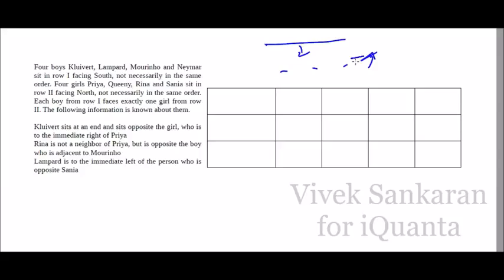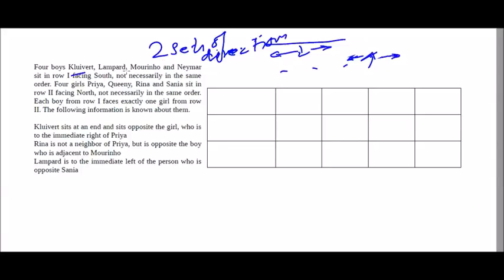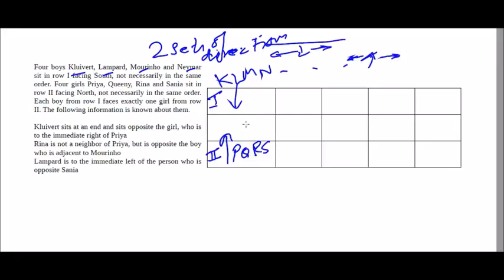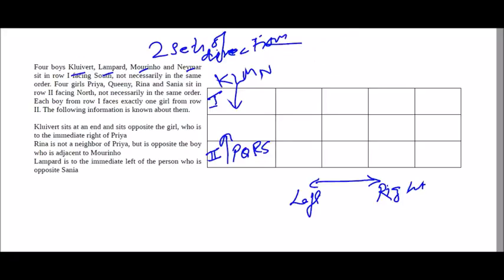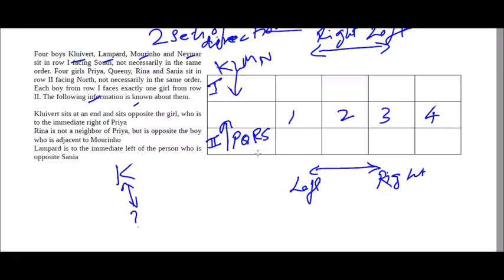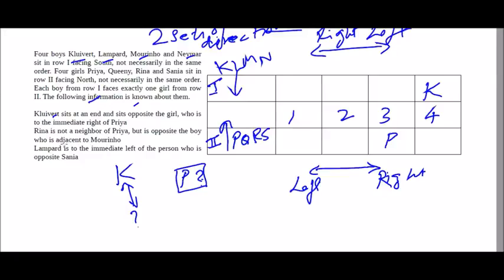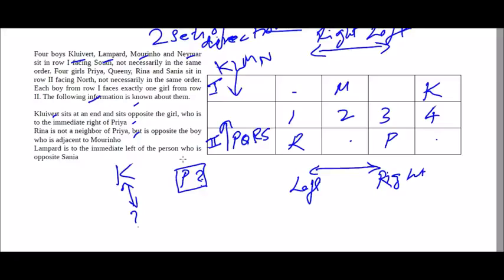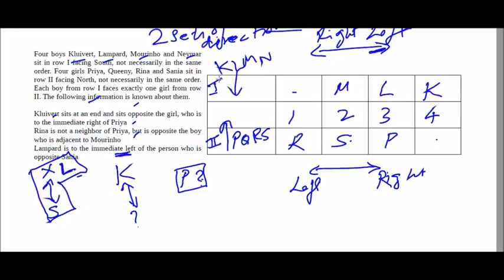DILR\Class - 1 Linear Arrangements\Explaination Video\Concept-5